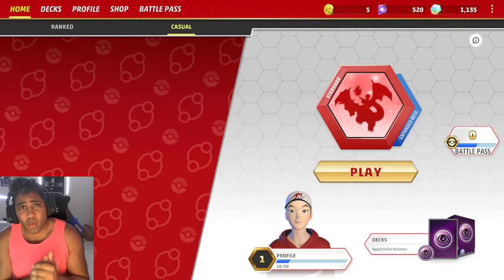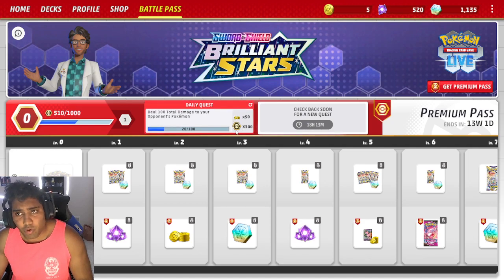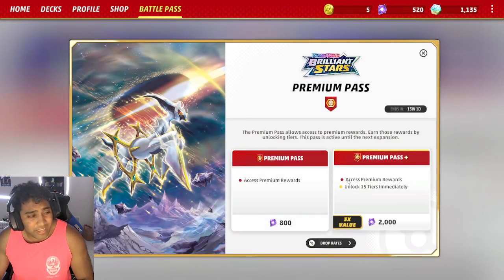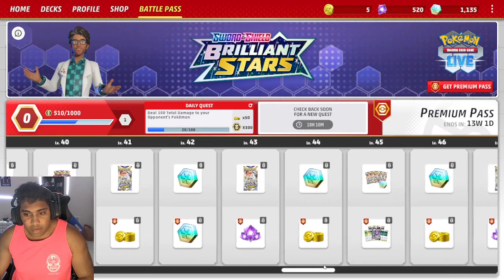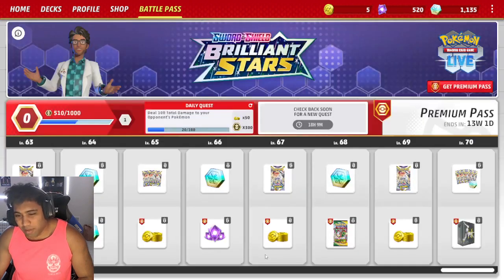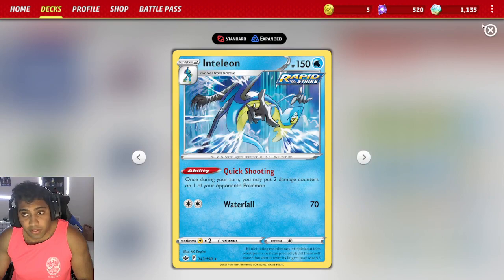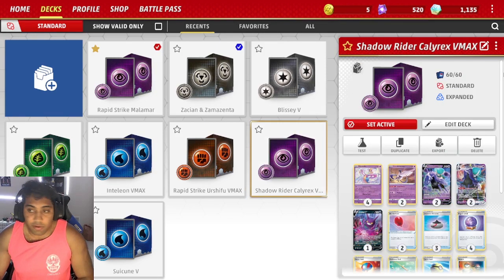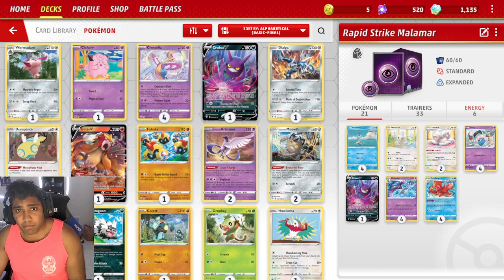Pokemon Live But Completely FREE TO PLAY!